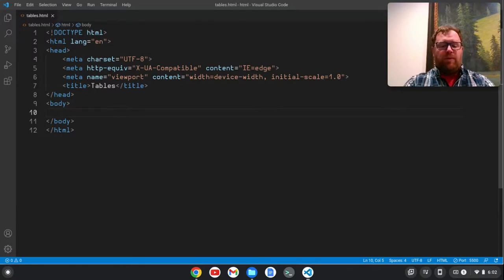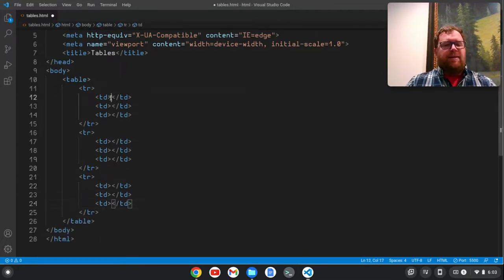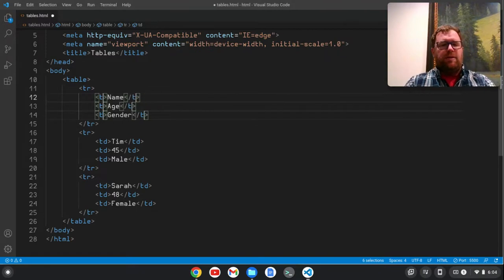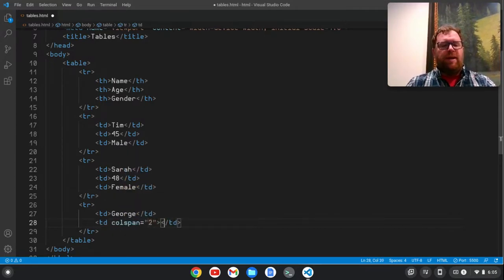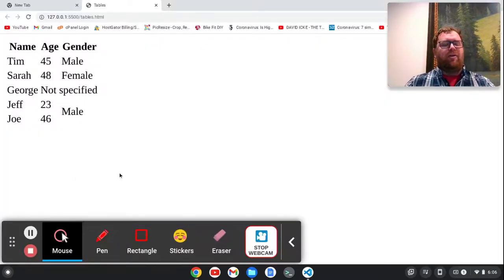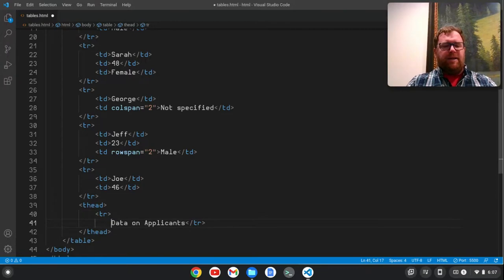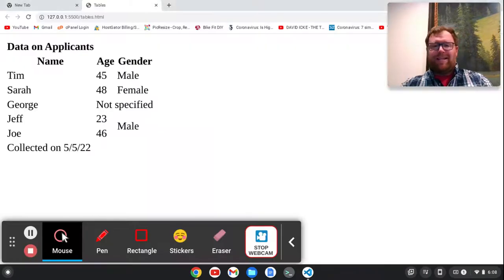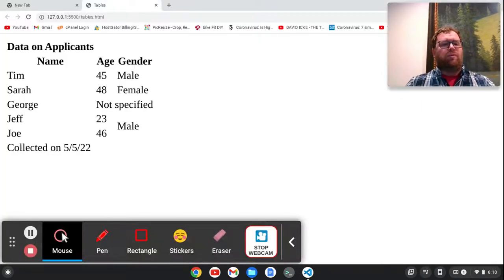How to Create Tables in HTML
In this video I show you how to create tables in HTML including using td tags for table cells, th tags for table heading, how to use the thead, tbody, and tfoot tags and how to use colspan and rowspan